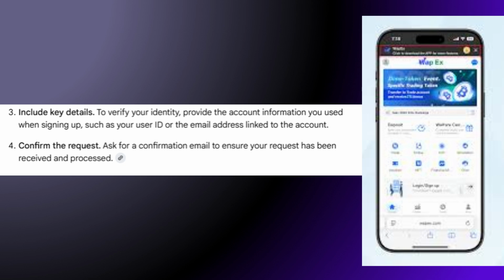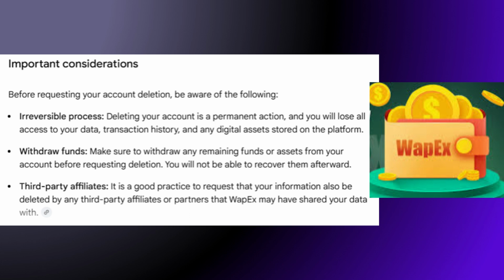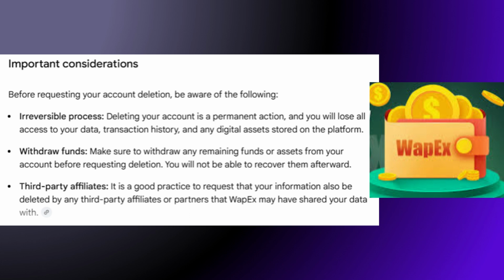How To Delete WapEx Account Permanently (Step By Step)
📱 In this video, I’ll walk you through How To Delete WapEx Account Permanently  step by step.

Timestamps
0:00 Intro
0:07 Tutorial